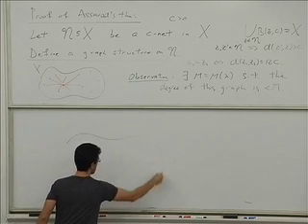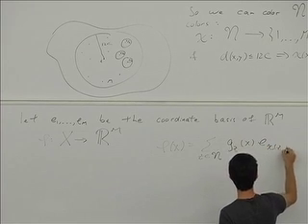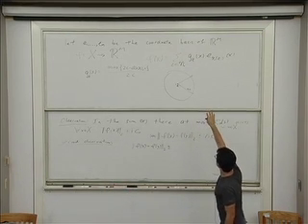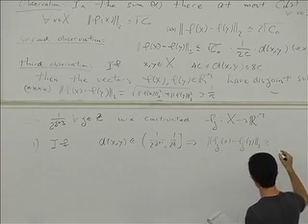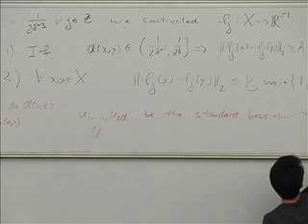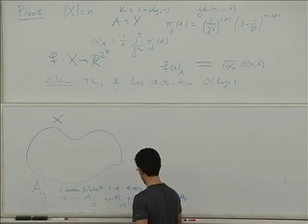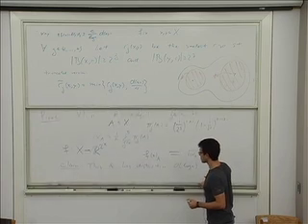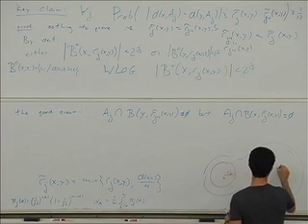CCI Talk: 2008-10-3 Assaf Naor, part 2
Part two of two parts. The Center for Computational Intractability invited Assaf Naor of the Courant Institute of Mathematical Sciences and New York University to present, "An Introduction to Embedding Theory." The talk was given on Oct 3, 2008 at the Princeton University Department of Computer Science.